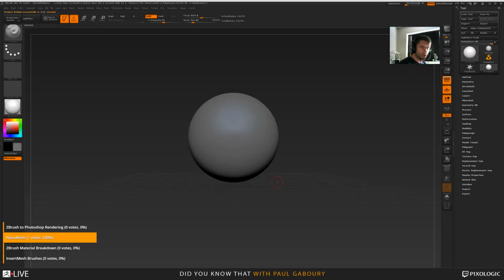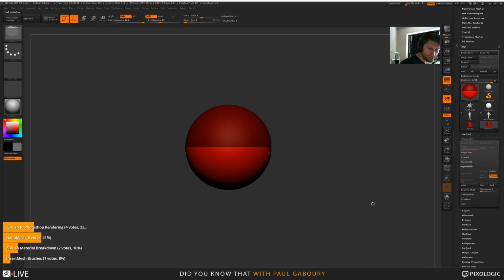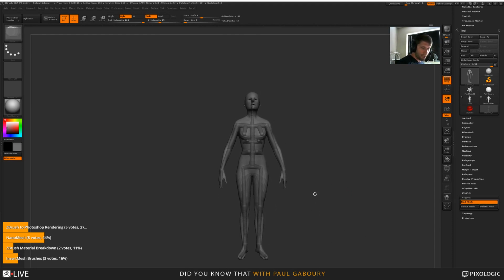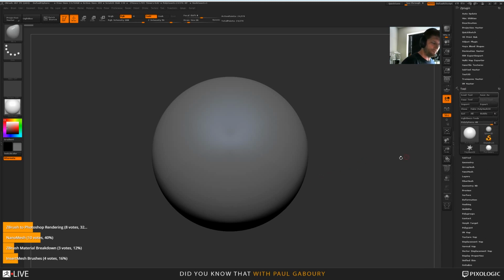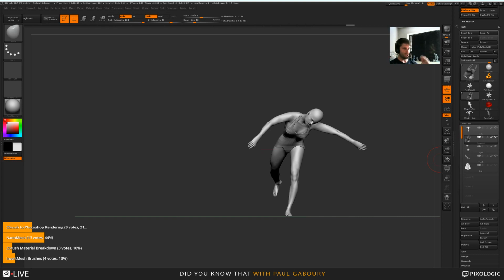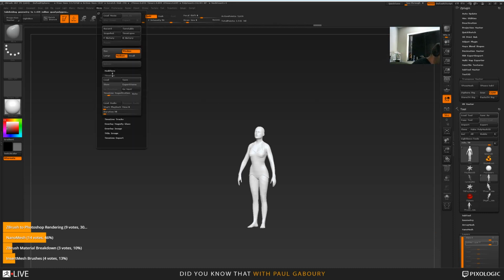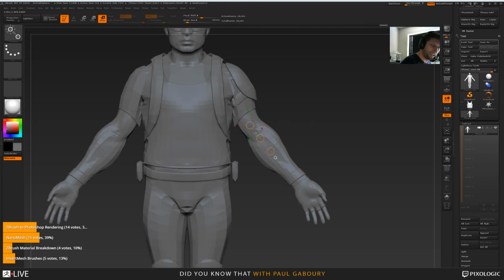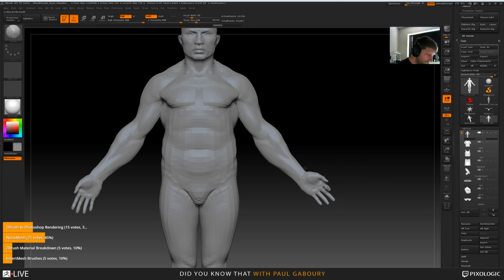Paul Gaboury - Did You Know That? LIVE - Episode 4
In this week's episode, Paul is covering how to pose in ZBrush using ZSpheres.

Want to pick the next scheduled 'DYKT?' topic for Paul?  Tune in live and we'll paste a link to our straw poll in the chat.  The straw poll will let you vote on 3 to 4 topics for the following scheduled broadcast.  Your vote counts, so tune in live!  Watch live and chat at zbrushlive.com .  Don't forget that you can ask Paul questions on the fly (in regards to the current topic) during the broadcast.